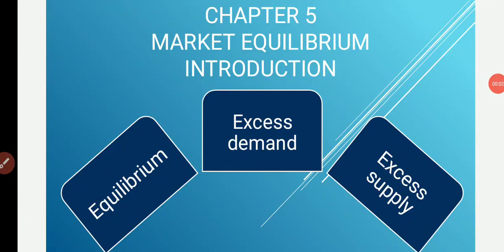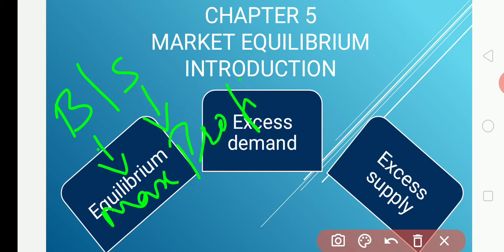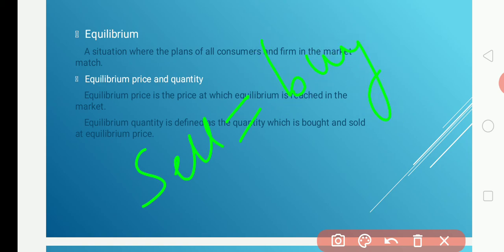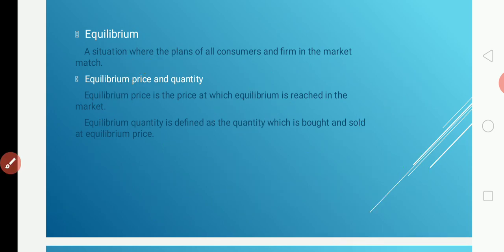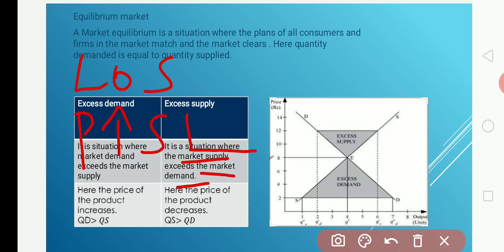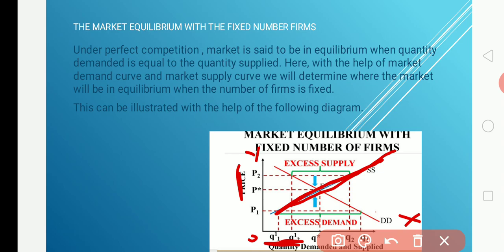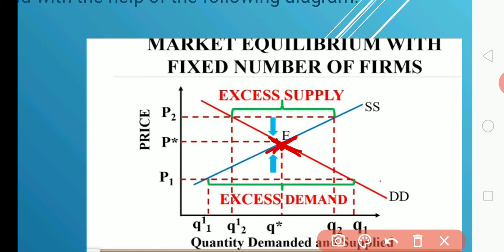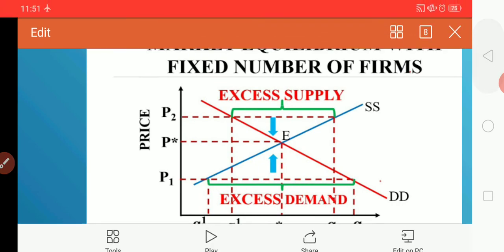Market Equilibrium - introduction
Chapter 5- Market Equilibrium